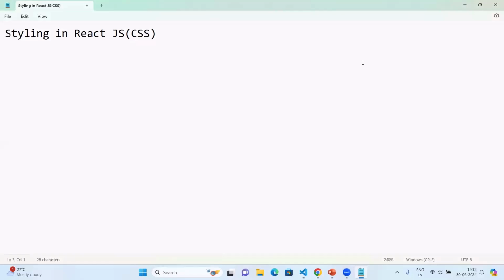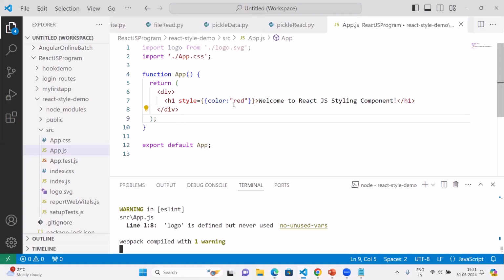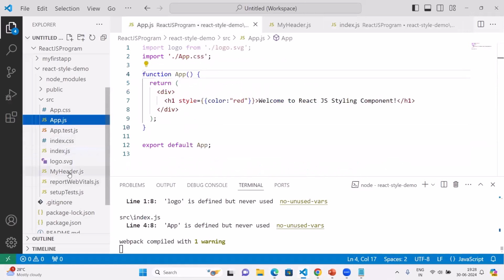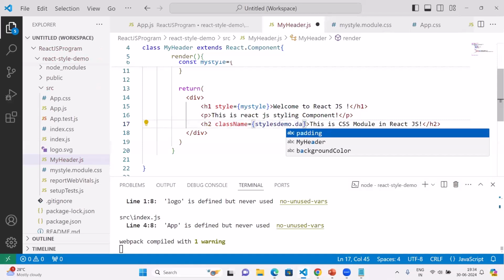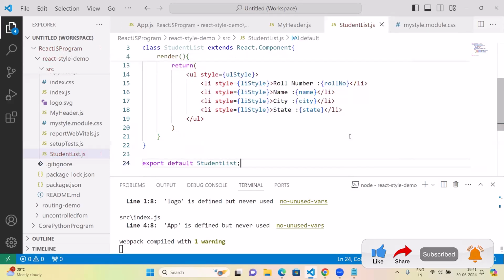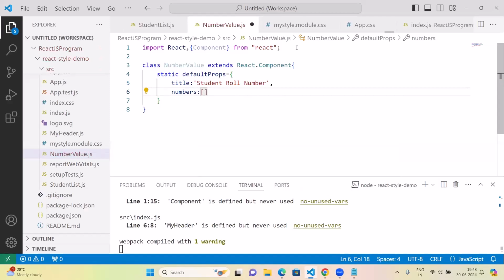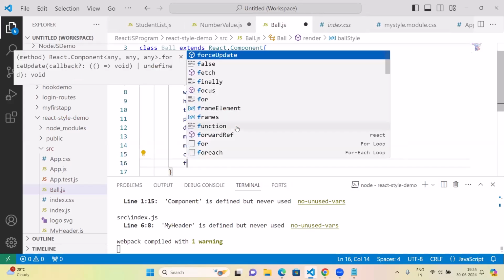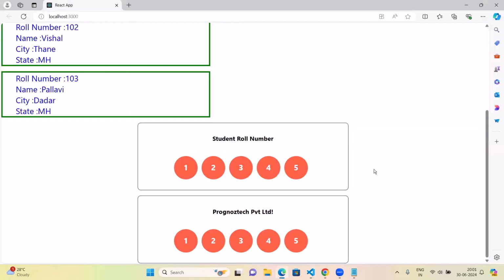React JS CSS Style | Styling React Components with CSS | CSS Modules in React | Prognoz Technologies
Are you ready to take your React projects to the next level? React JS CSS Style Hacks: Master Styling React Components is here to revolutionize the way you style your web applications! In this engaging and detailed tutorial, we will guide you through the myriad of ways to apply CSS in React, making your components not just functional, but visually stunning.

Why You Should Watch This Video:

Master CSS in React: Learn the ins and outs of using CSS with React, from basic inline styles to advanced CSS Modules.

Enhance Your UI/UX: Discover how to create beautiful and consistent user interfaces that stand out.

Step-by-Step Guidance: Follow along with easy-to-understand instructions and practical examples.

Best Practices: Get insights into the best practices for styling your components to ensure maintainability and scalability.

Expert Tips: Benefit from expert tips and hacks that can save you time and improve your workflow.

Inline Styles: Understand the basics of applying inline styles in React and when to use them.

CSS Stylesheets: Learn how to integrate traditional CSS stylesheets with your React components.

CSS Modules: Dive deep into CSS Modules for scoped and modular CSS that avoids conflicts.

Styled Components: Explore the power of styled-components for writing CSS that’s tightly coupled with your JavaScript.

Dynamic Styling: Implement dynamic styles that change based on component state or props.

Responsive Design: Create responsive layouts that work seamlessly across all devices.

Theming: Apply consistent theming across your application using CSS variables and custom properties.

Why React JS CSS Style is Important:
Styling is a crucial aspect of front-end development, and doing it right can make your application more user-friendly and appealing. By mastering React JS CSS Style, you'll be able to:

Improve User Experience: Enhance the overall look and feel of your application, making it more engaging.

Boost Performance: Implement efficient styling techniques that don’t compromise your app’s performance.

Maintain Consistency: Ensure a consistent design language across your app for a cohesive user experience.

Stay Ahead of the Curve: Keep up with the latest trends and best practices in front-end development.

Call to Action:
Ready to master the art of styling in React? Hit the play button now and embark on this transformative learning journey.

Exclusive Offer from Prognoz Technology:
Prognoz Technology offers a unique opportunity to learn programming through live, interactive courses. Our pay-after-satisfaction course is designed to ensure that you gain in-depth knowledge and practical skills before making any payment.

Have questions about ReactJS? Drop them in the comments below!
Share your thoughts and let us know what topics you'd like us to cover next.